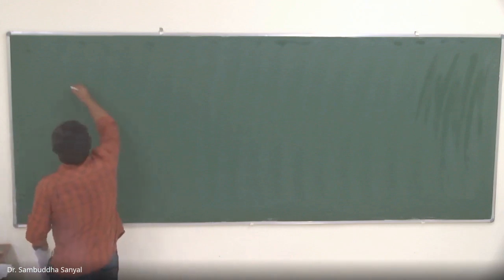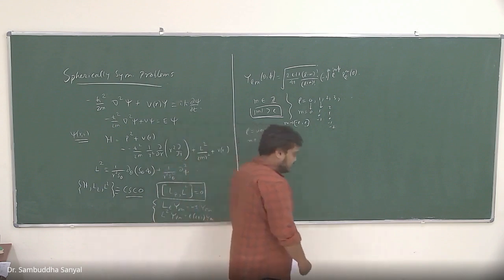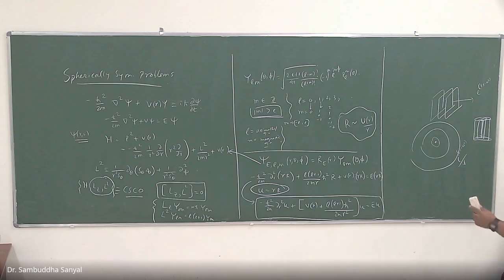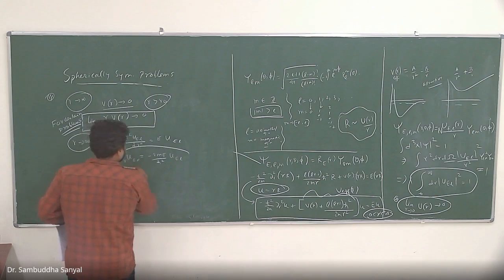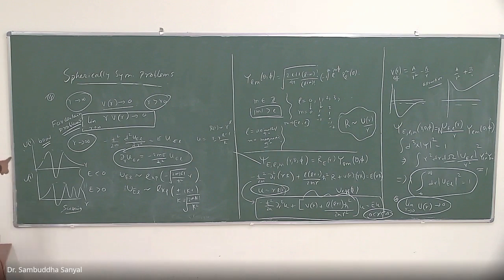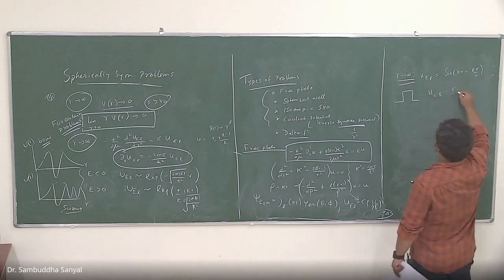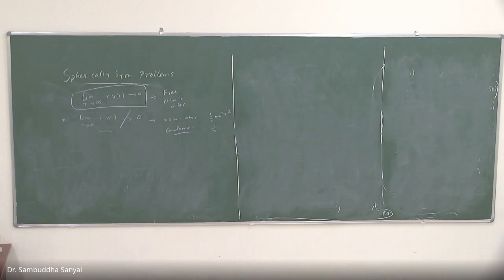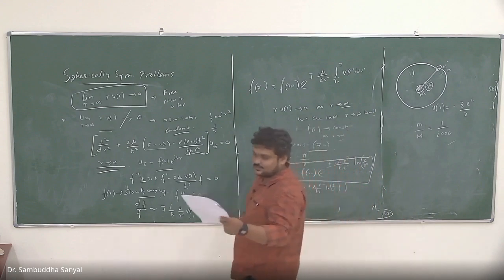gwm keoi qnz 2022 11 09 10 54 GMT+5 30